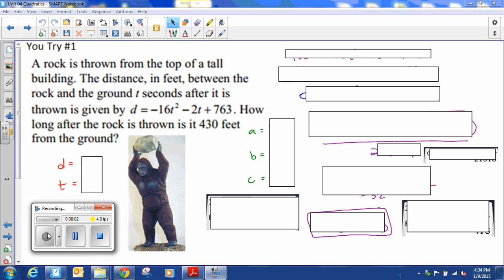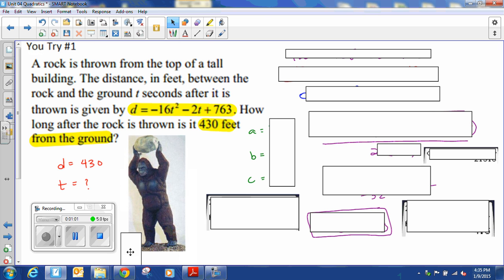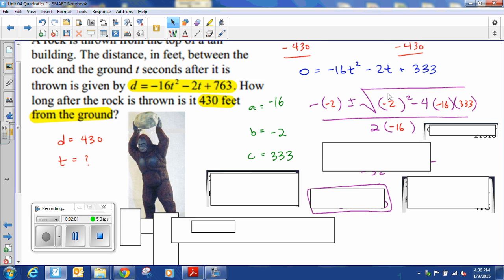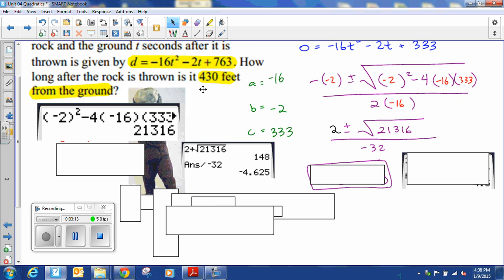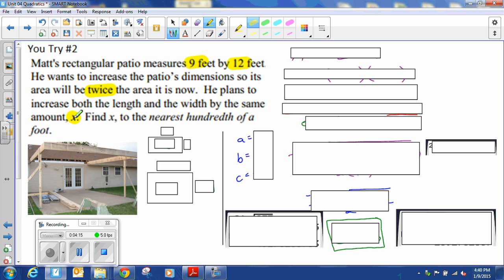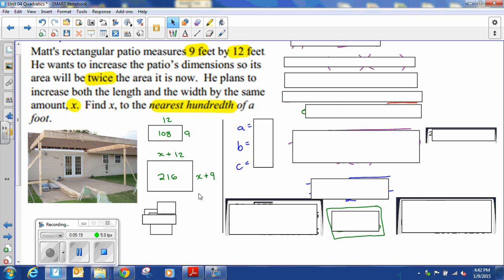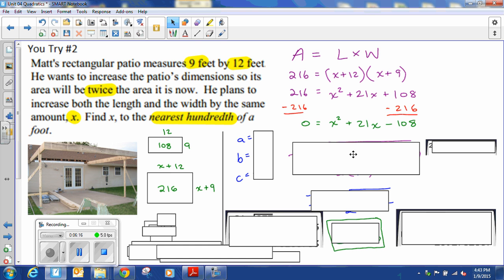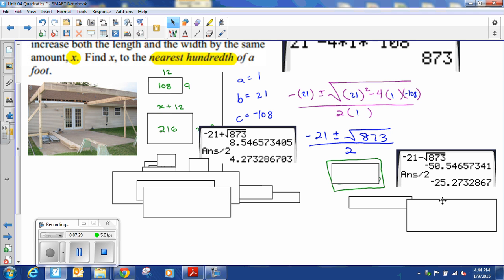4 7 Quadratic Applications